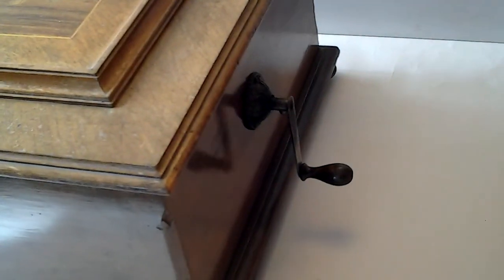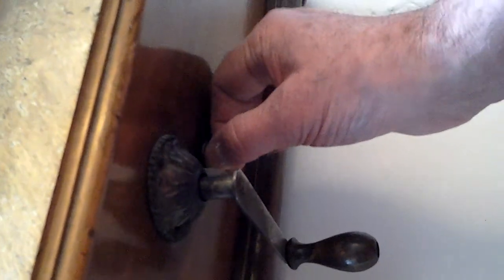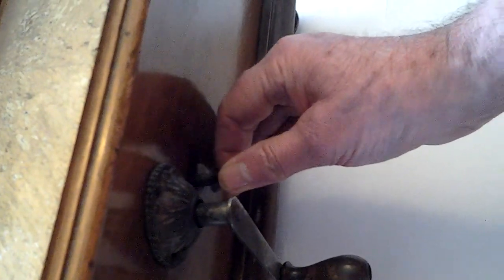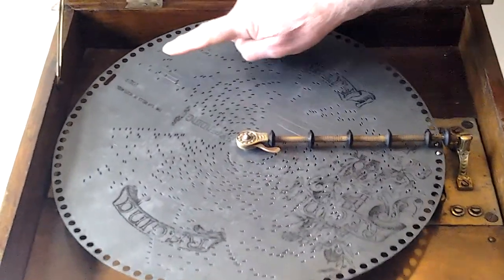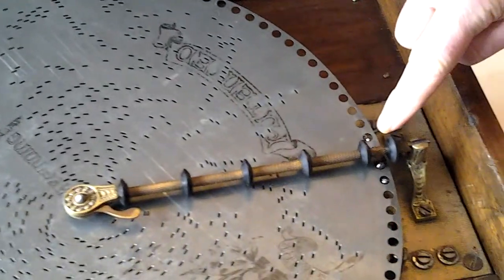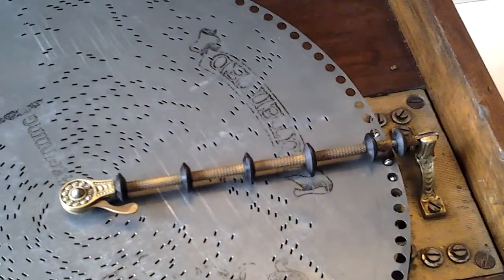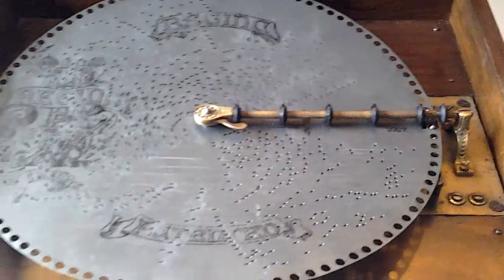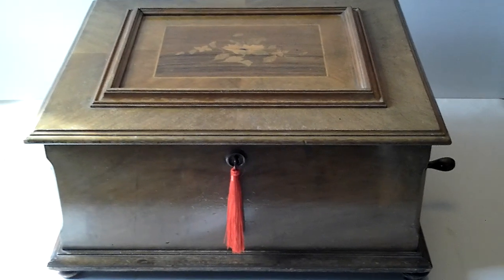LARGE POLYPHON DISC PLAYING MUSICAL BOX, PLAYING 15 3/4" DISC, No.70182, c.1800s